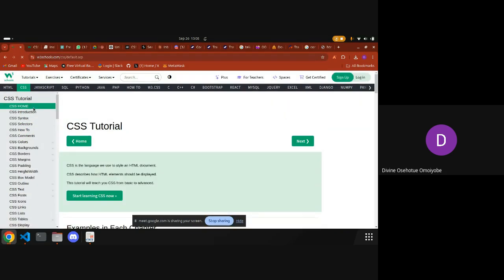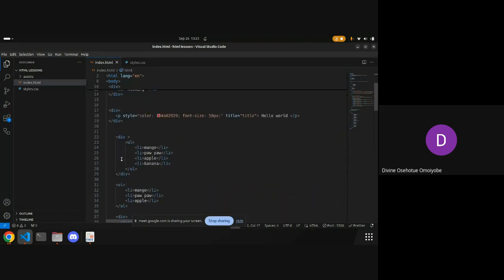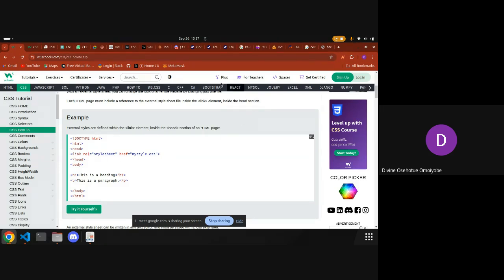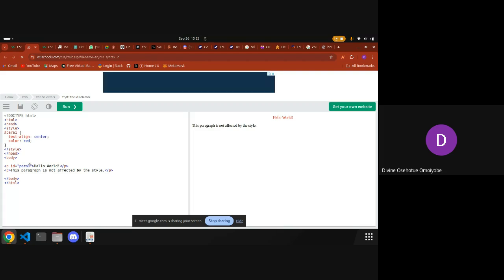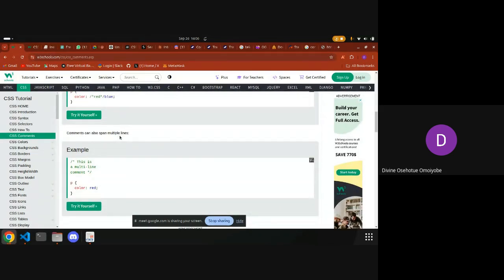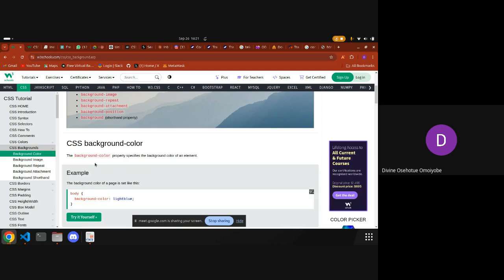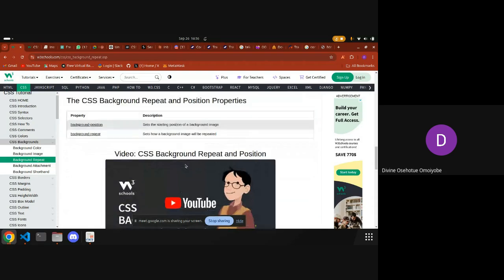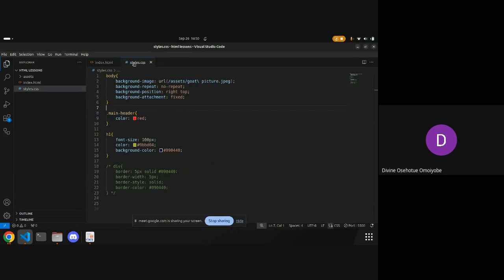Fitech Bootcamp Introduction to Cascading Style Sheets(CSS) Day2(evening session)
In this recorded session we covered the essentials of CSS (Cascading Style Sheets), taking a first step into the world of web design! 🎨💻

We explored:
- Basic CSS syntax and how to link it to HTML
- Styling text, colors, and layouts
- The box model and how to structure your web page
- Techniques to create responsive designs

Perfect for beginners, this session sets the foundation for building visually appealing and modern websites. Watch, learn, and get ready to level up your web development skills!